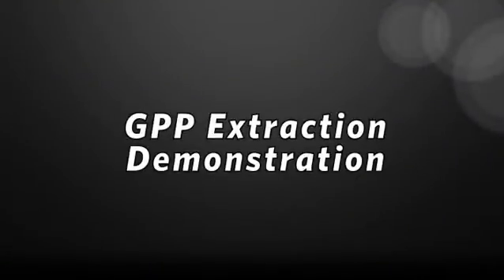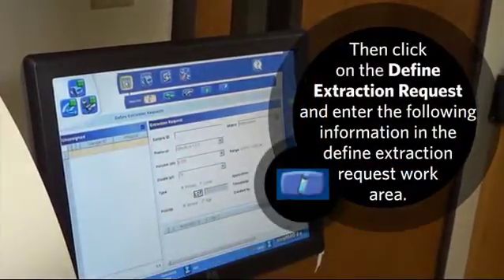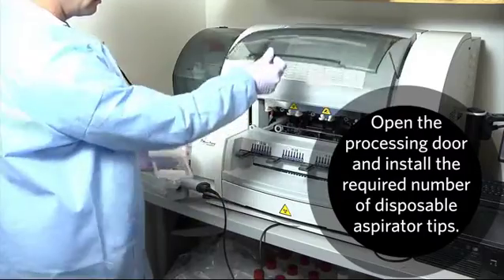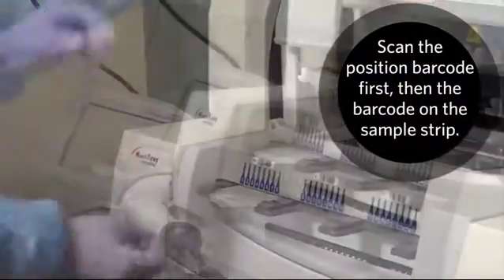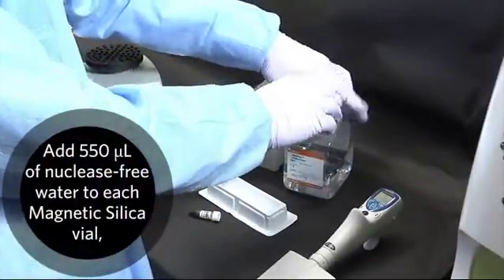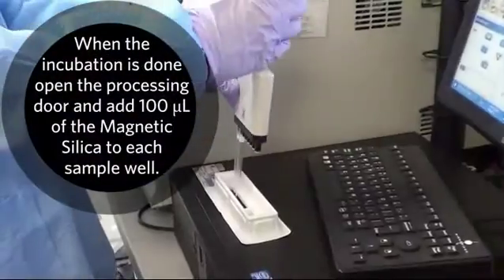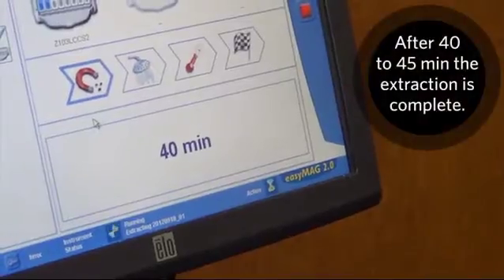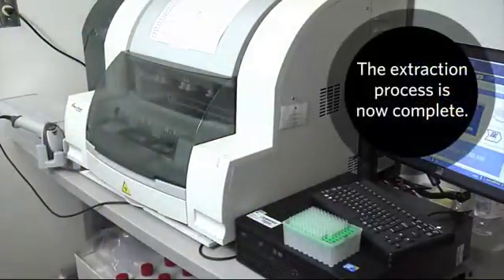xTAG® GPP nucliSENS® EasyMag® Extraction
The xTAG® Gastrointestinal Pathogen Panel is a fast and comprehensive molecular based test that identifies and detects the majority of pathogens that cause gastroenteritis. In as little as five hours, laboratories can obtain results for ≥90% of pathogens in a quick, streamlined workflow that eliminates the complexity of managing multiple samples and test methods.